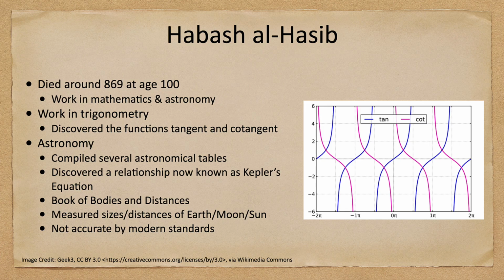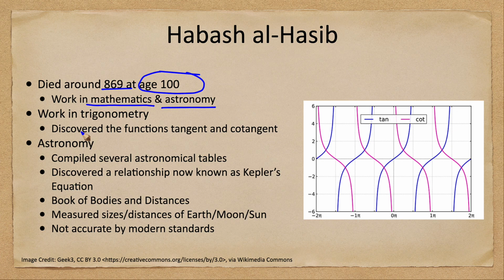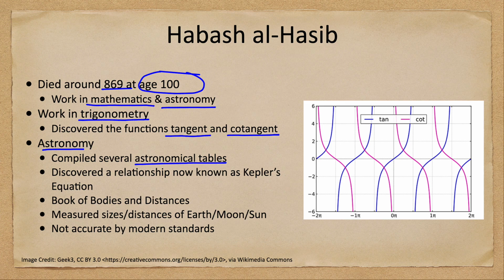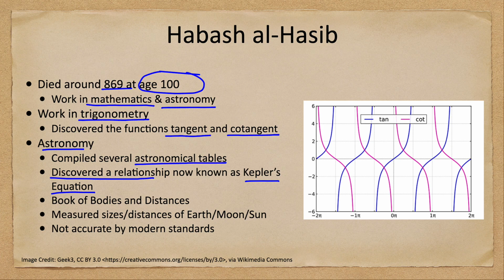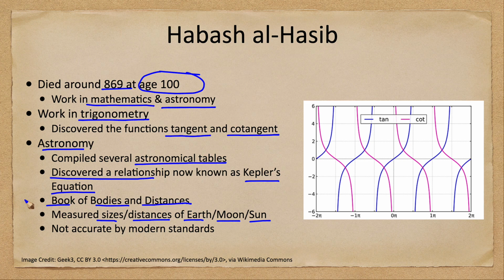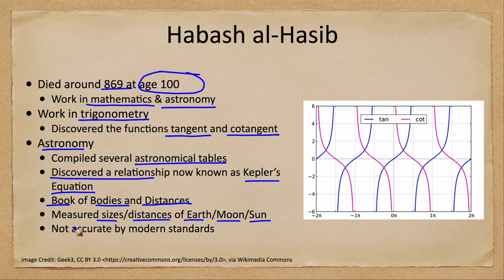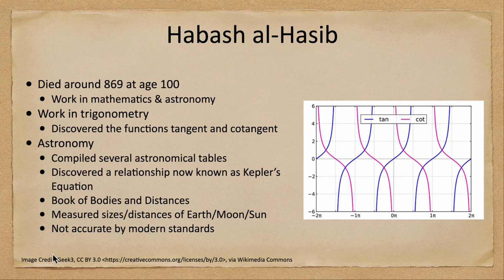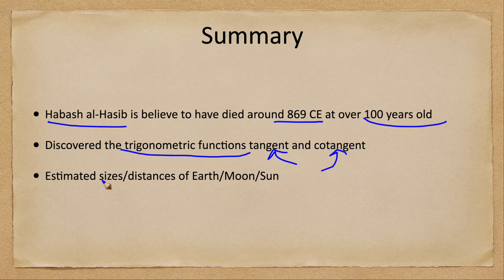Multicultural Astronomy - Episode 18 - Muslim Astronomy - Habash al-Hasib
In this lecture, we will discuss Habash al-Hasib and look at his contributions to astronomy and mathematics.